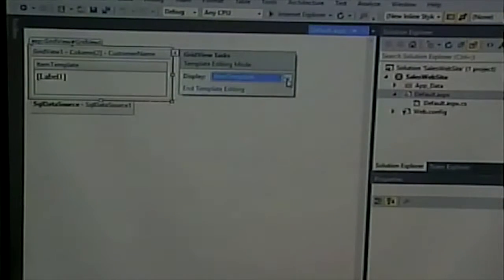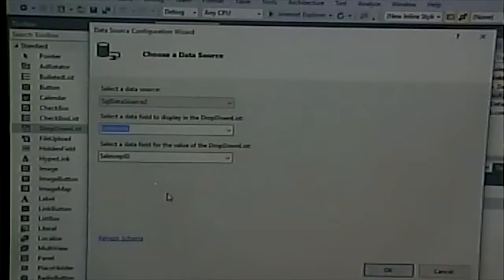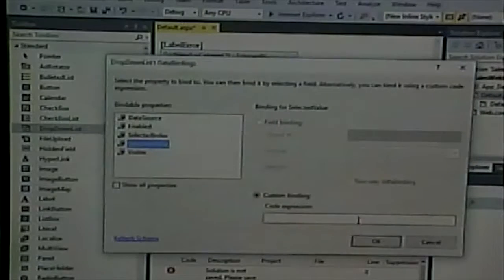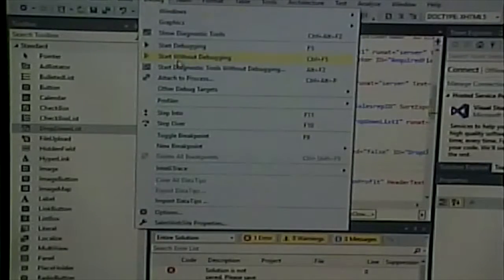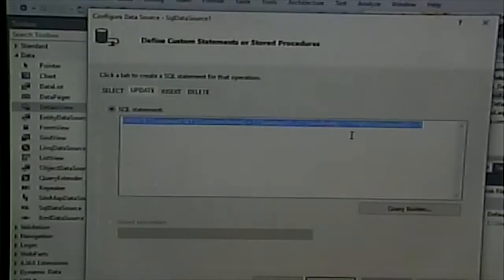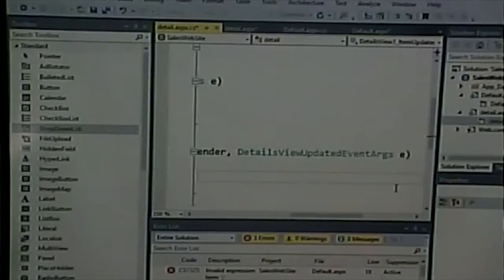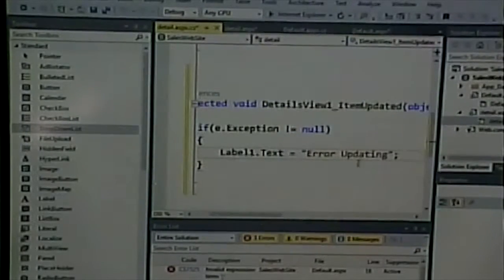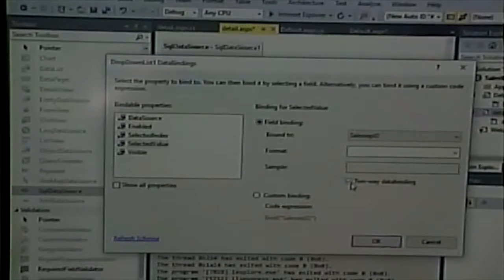CISS243 - Web Db Integration - Fall 2016 - Week 12, Lecture 2 - November 10, 2016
Grid Views/Detail Views - Updating and Template Columns